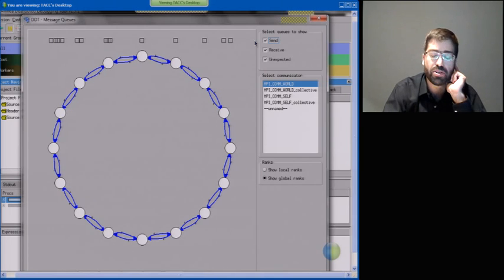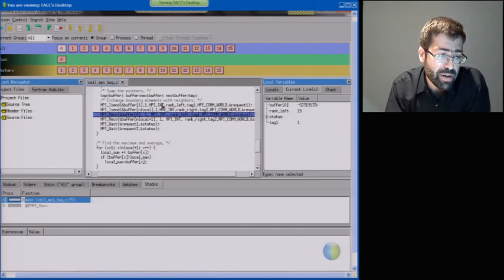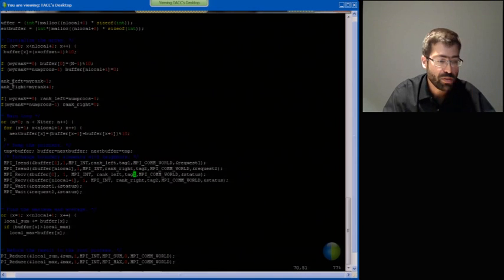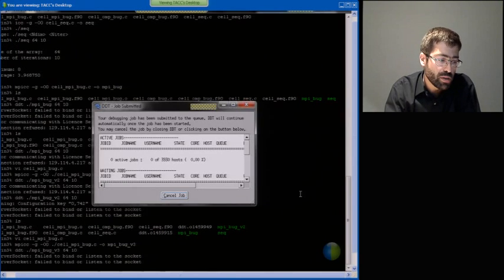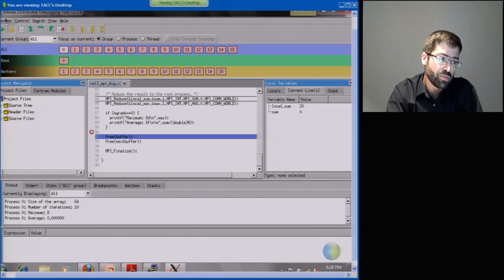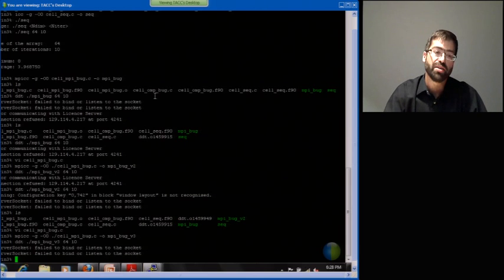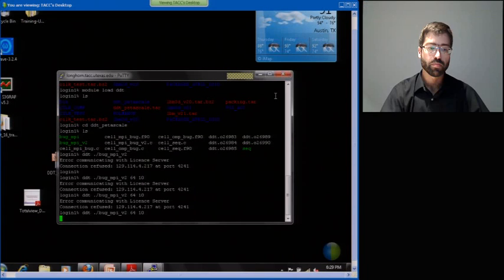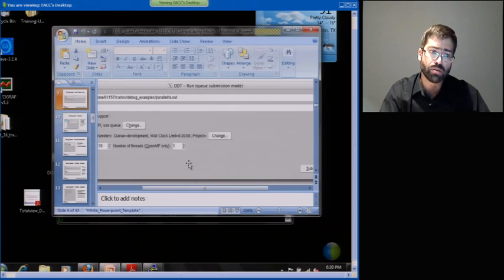DDT Debugging Part 7 of 7